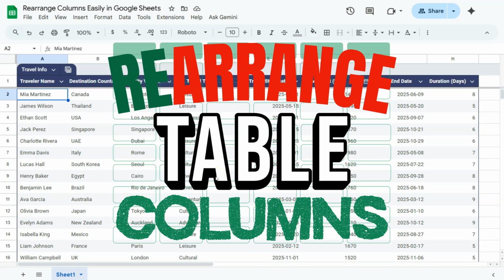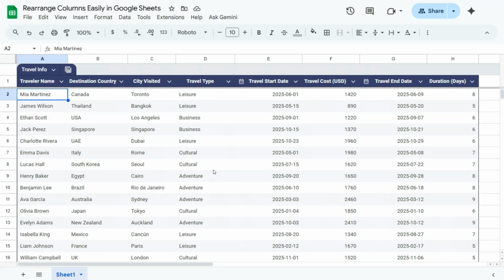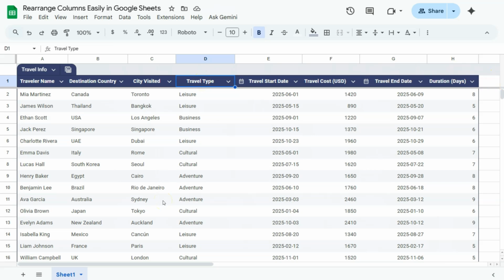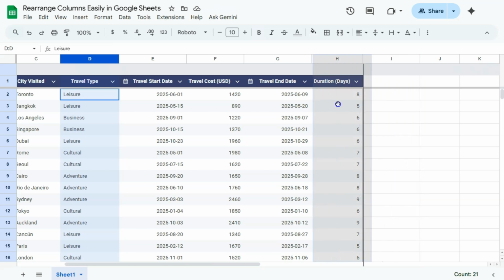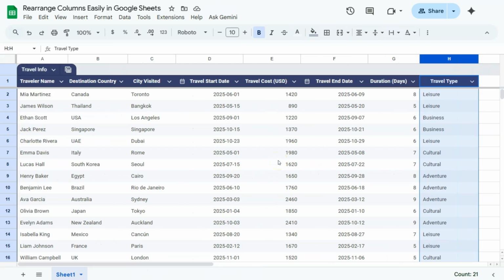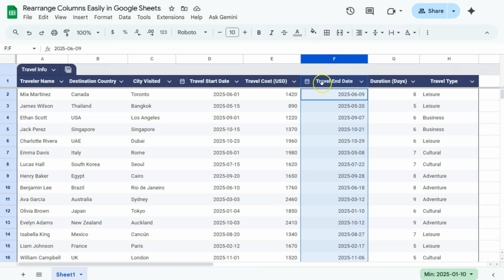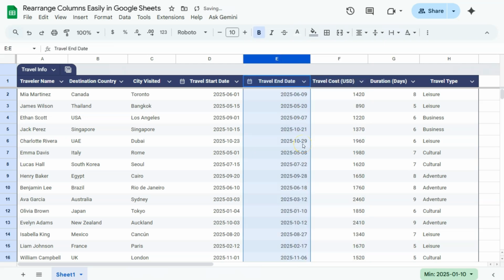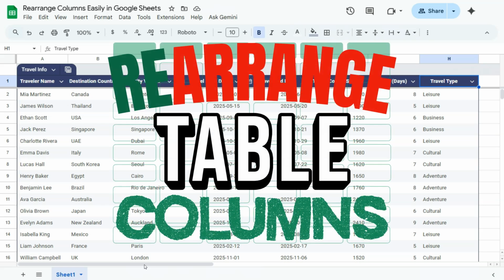Rearrange Columns Easily in Google Sheets (Quick Guide for Beginners)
In this video, you’ll learn how to rearrange columns easily in Google Sheets!

I’ll show you simple drag-and-drop methods and a few smart tricks to move columns without losing any information — perfect for beginners who want to organize data fast. Whether you’re managing lists, reports, or tables, this quick guide will help you customize your spreadsheet layout in seconds. By the end, you’ll know exactly how to move columns like a pro and keep your data neat and efficient. Watch now and make your Google Sheets workflow smoother and more organized than ever!